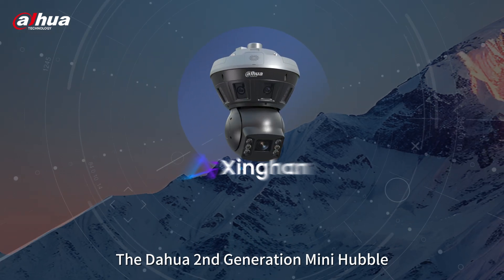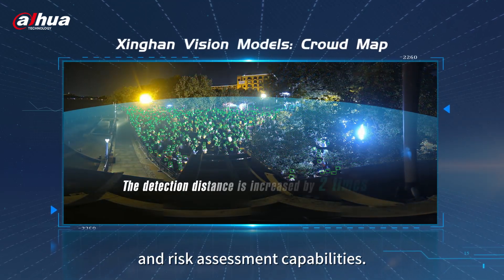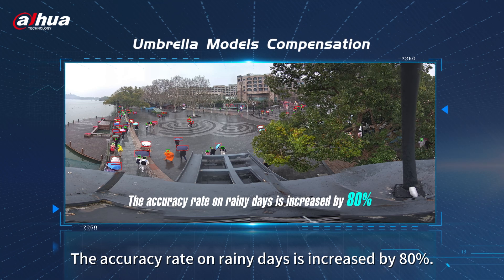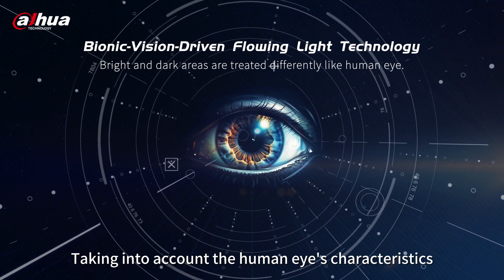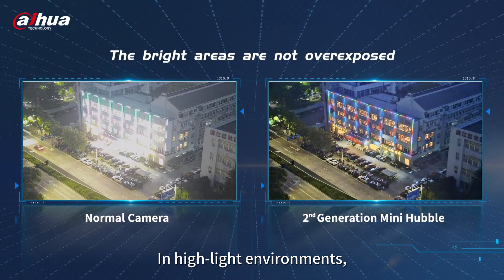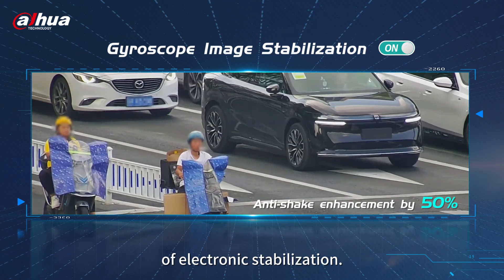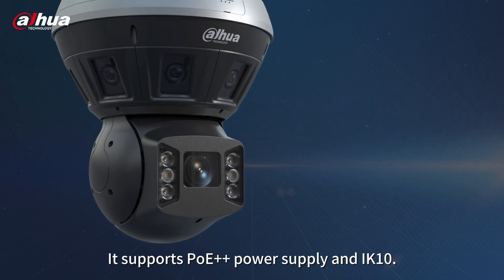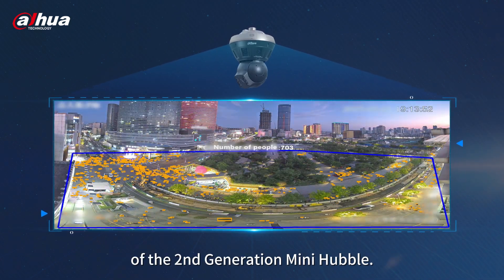Dahua 2nd Generation Mini Hubble Highlight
Big AI power, mini size! 🤩

Meet the Dahua 2nd Gen. Mini Hubble Camera!
🚀 Powered by the latest Dahua XingHan Large-Scale AI Model
💪 Built super tough with IP67 & IK10 ratings
🔌 Simplified setup with PoE++
Smarter, safer, and more powerful than ever.